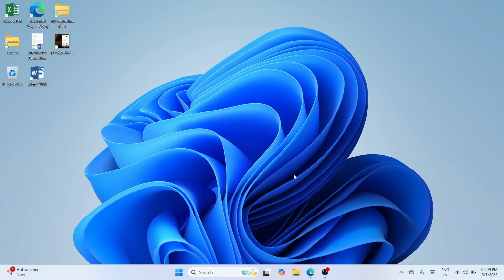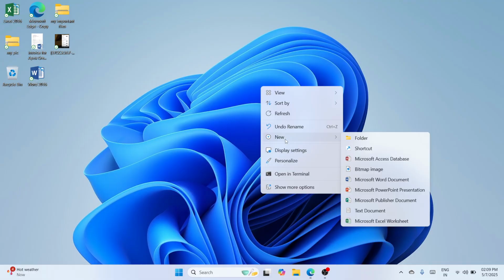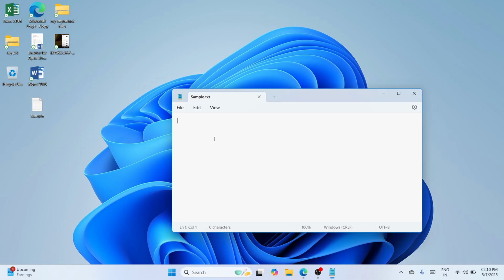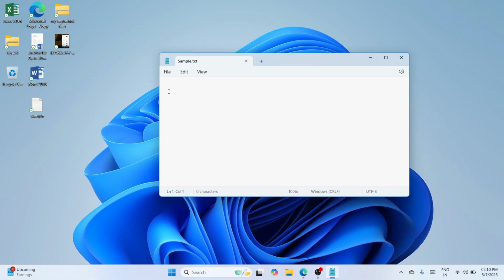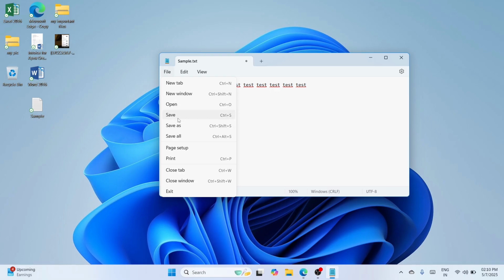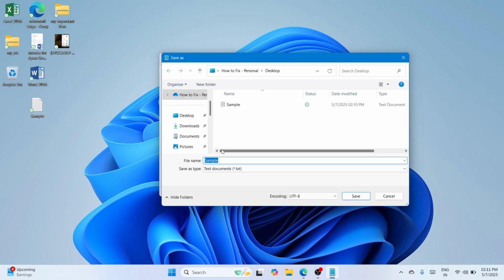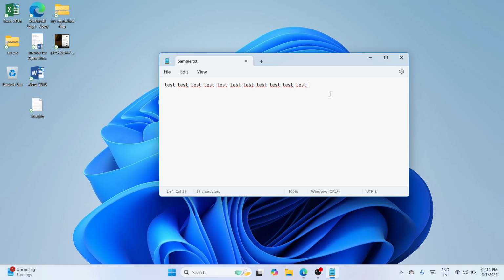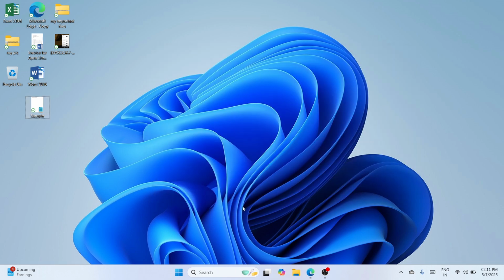How To EASILY CREATE A Text Document File In Windows 11 PC Or Laptop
Need to create a simple text file on your Windows 11 device?
This easy tutorial shows how to make a new text document in seconds.
Perfect for notes, code, or basic writing tasks.
Watch now and start creating text files effortlessly!